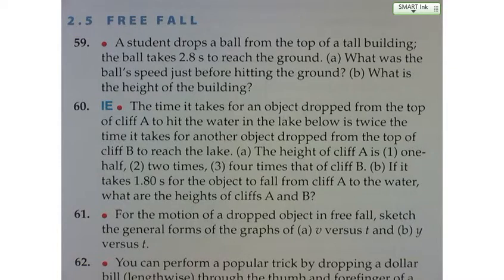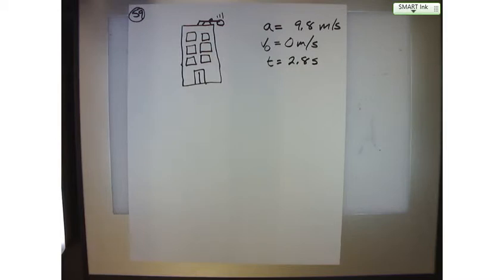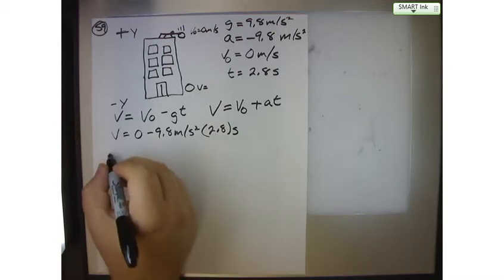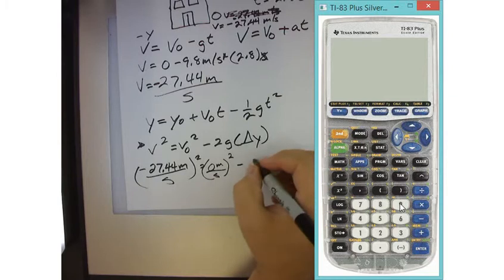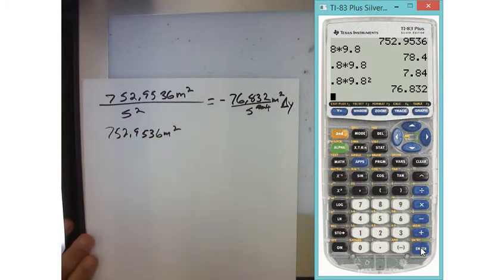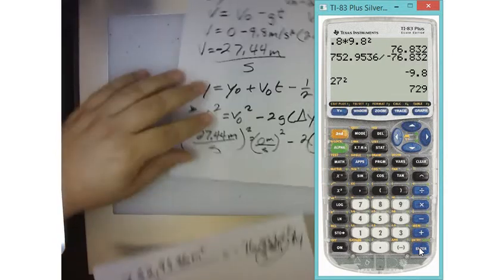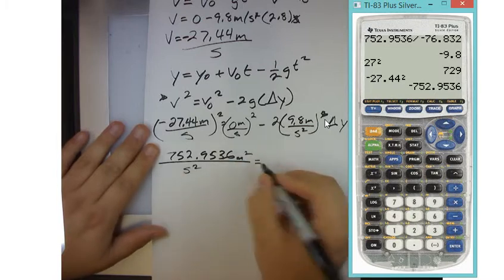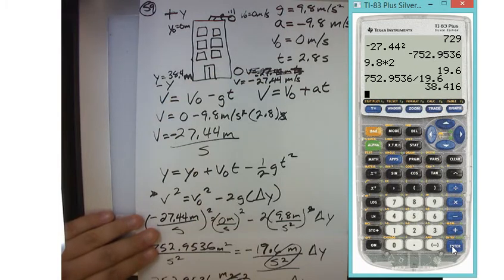Physics 2.5 Free Fall HW # 59